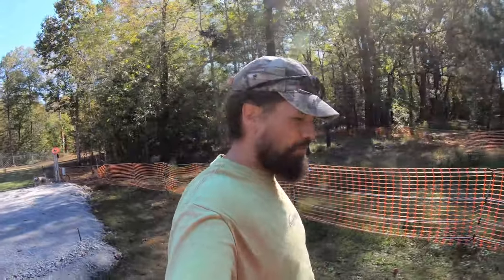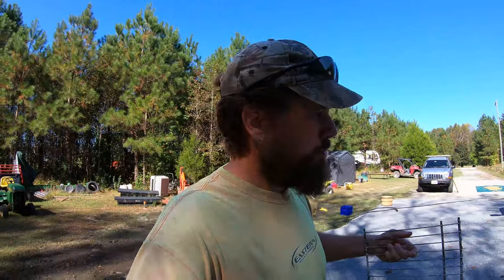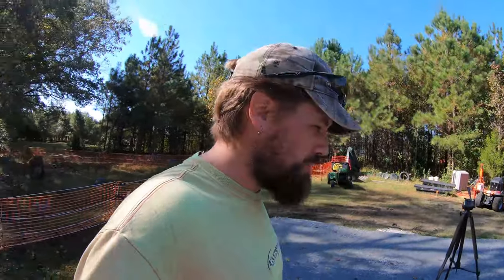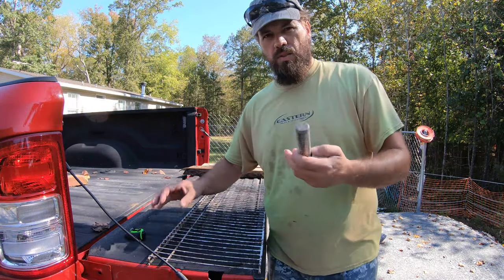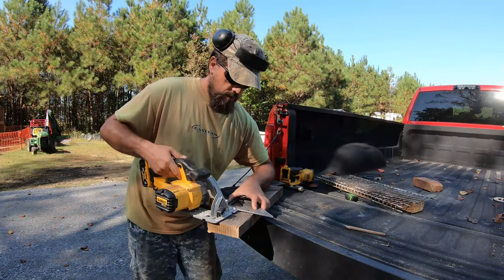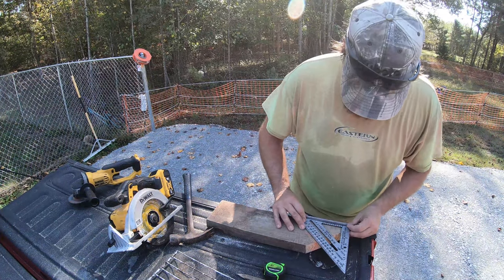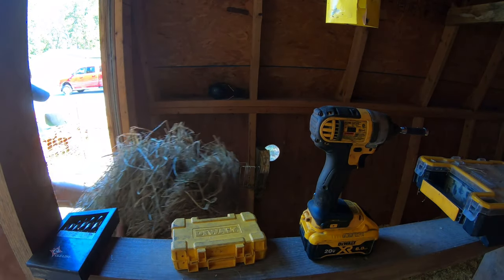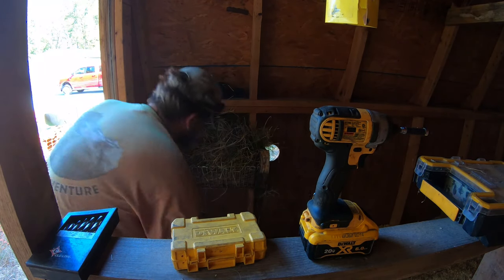DIY Hay Feeder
Building a Hay Feeder for the Nigerian goats using scrap materials from other projects.